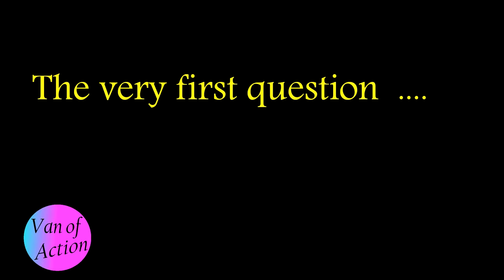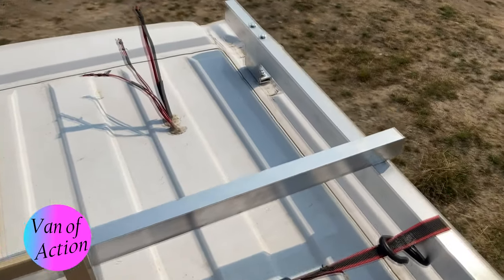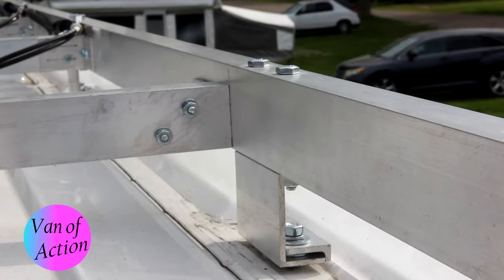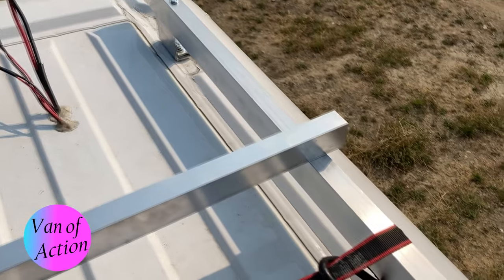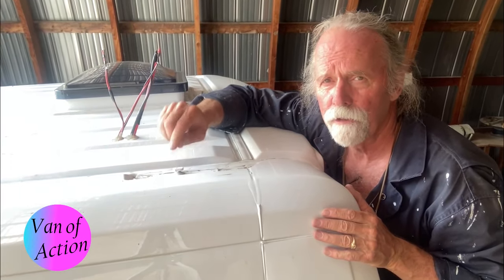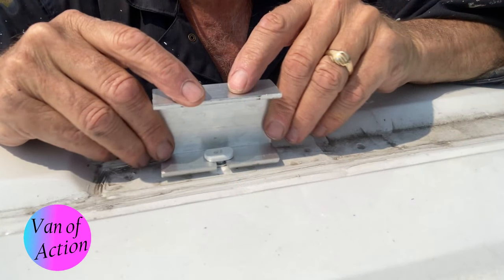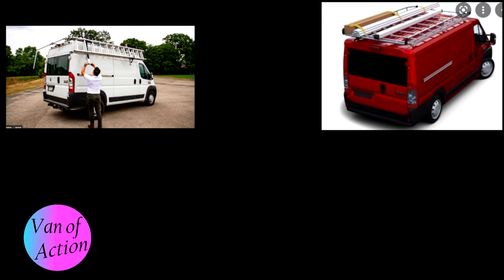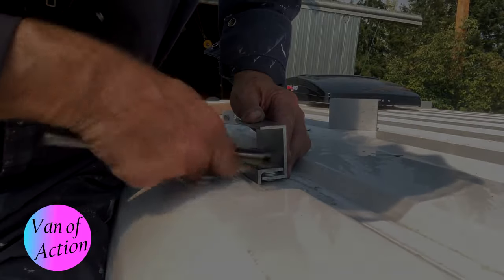Van Conversion Roof Rack Clip Design Comparison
When converting a van for vanlife the roof rack is a major consideration.  Most van dwellers, either full time van lifers or weekend camper getaway people want to use the space on the roof for something.  Mercedes Sprinter vans and Ford Transits are all able to have a roof rack added during the van build. Some want to have solar panels, maybe a  Renergy Solar array.  Some will want to be able to carry a boat, kayak or even have extra storage such as a Thule Vector storage box.   Whatever your needs are in a roof rack,  it should be designed to support the weight it needs to carry.  But this report is specific to the Dodge Promaster Van.  The Promaster has a unique system of studs built into the roof in the factory that allows for a roof rack to be added without having to make any holes in the roof itself.  In this van build video we compare the Van Of Action roof rack system to the Fiamma Roof Rack.  Specifically the clips that connect the roof rack to the van roof.  The Fiamma system is beautifully engineered and is shipped as a part of the complete roof rack.  While both roof clips are designed to hold the roof rack to the van roof,  both are very different in how they accomplish this.